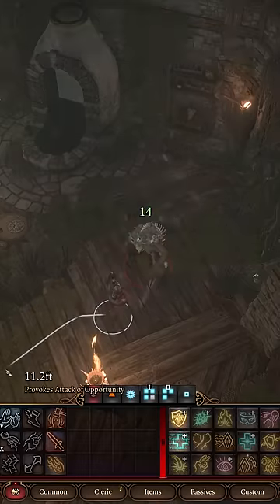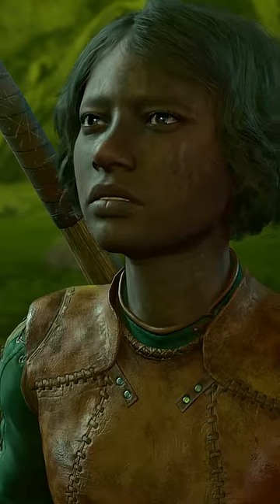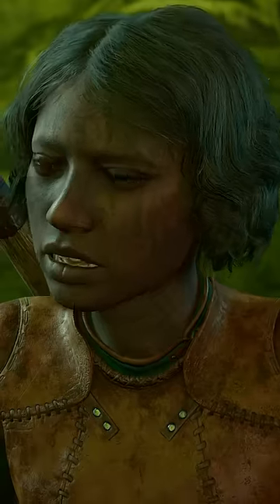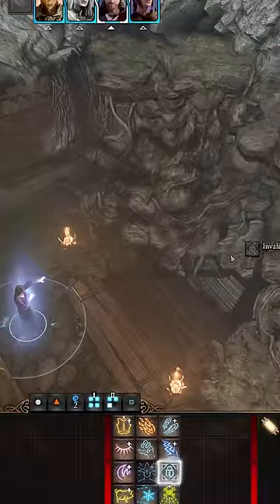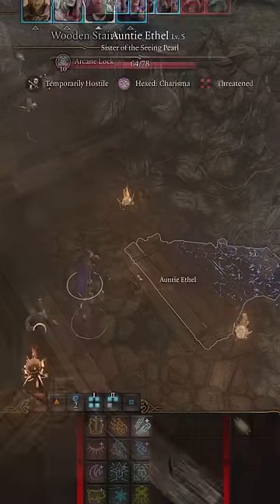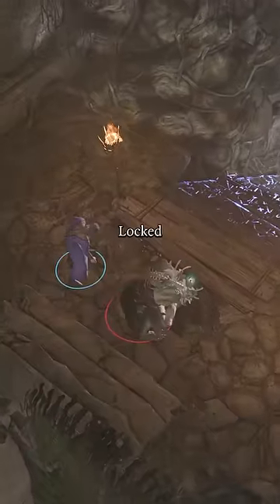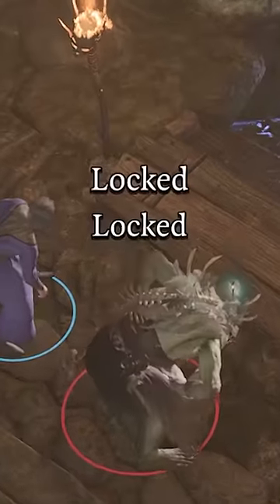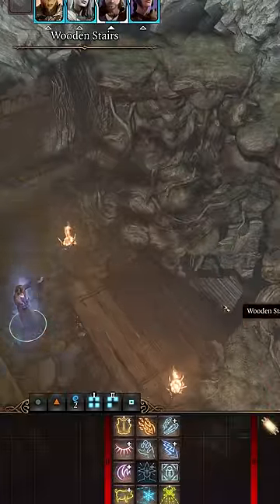Unlock HIDDEN Dialogue with This Simple Trick in bg3